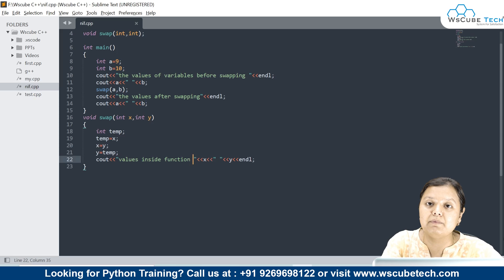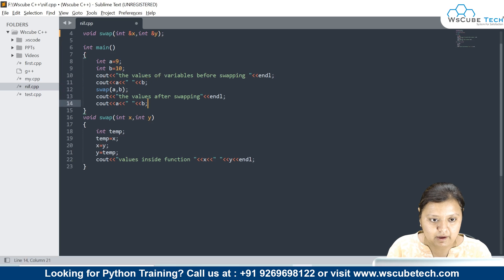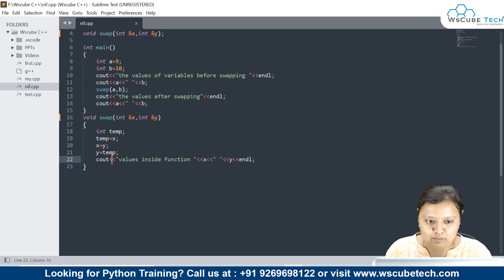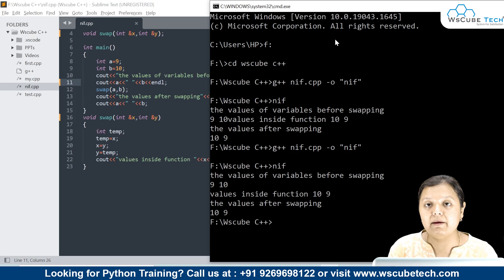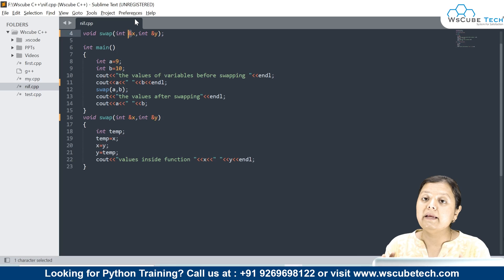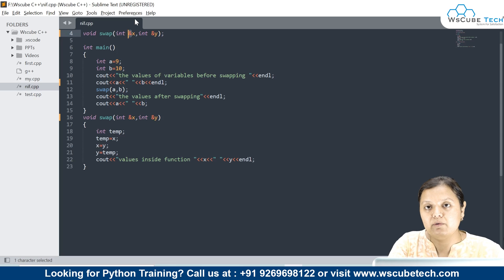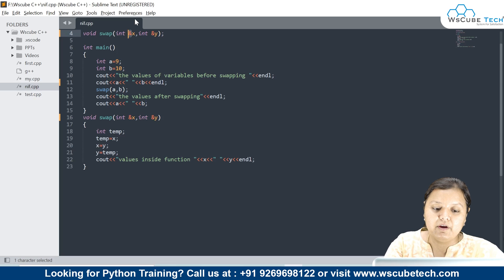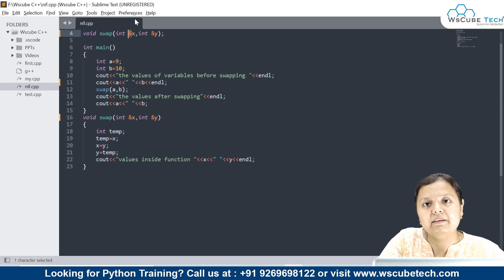Call By Reference Function in C++ [Hindi] | C++ Programming Series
In this video, learn Call By Reference Function in C++ [Hindi] | C++ Programming Series. Find all the videos of the Complete C++ Programming Course in this playlist